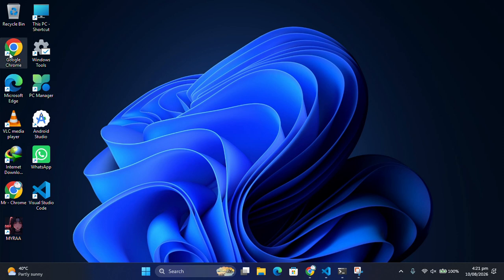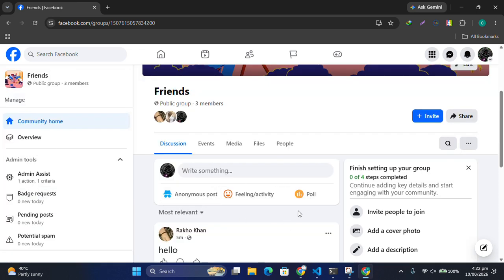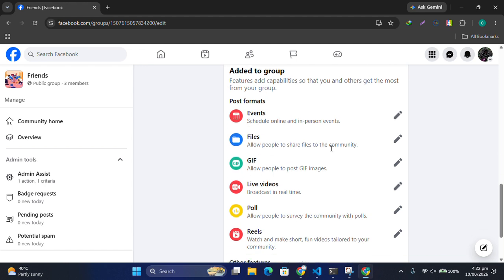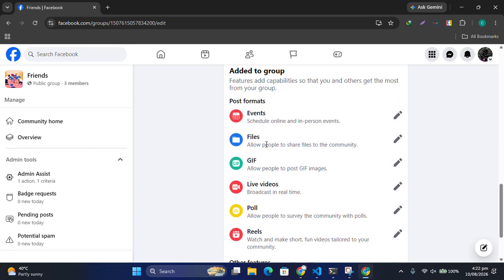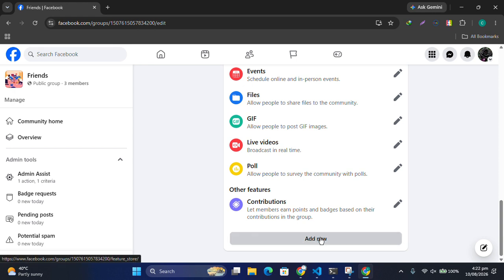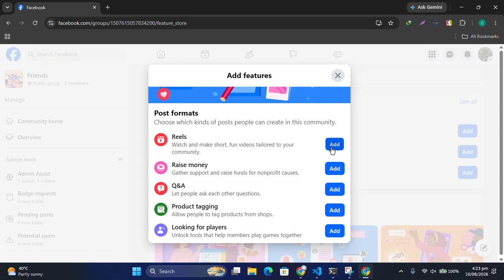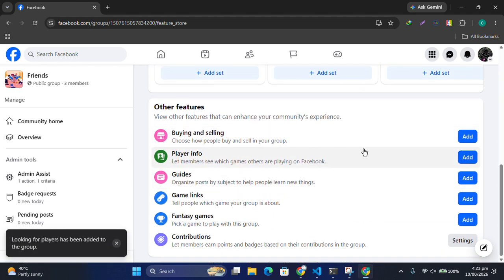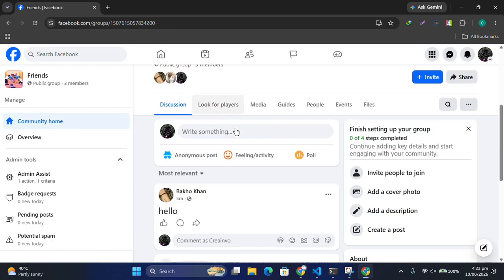How to Add or Remove Features on a Facebook Group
Want to add or remove features from your Facebook Group? In this step-by-step tutorial, I’ll show you how to manage your Facebook Group features and customize your group according to your needs.

In this video, you’ll learn:

✅ How to access Facebook Group features
✅ How to add features to your Facebook Group
✅ How to remove unwanted group features
✅ How to manage and customize your group
✅ How to make your Facebook Group easier for members to use
✅ What to do if certain features are not available

Facebook provides different features to help group admins manage their communities and improve the member experience. By customizing the available features, you can choose the tools that are most useful for your group.

Follow the steps shown in this tutorial to easily add or remove Facebook Group features.